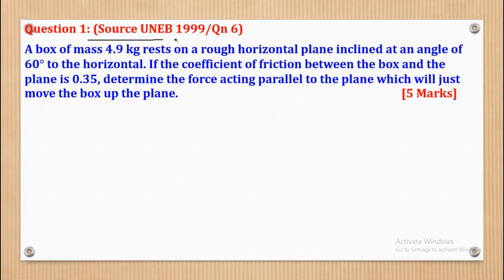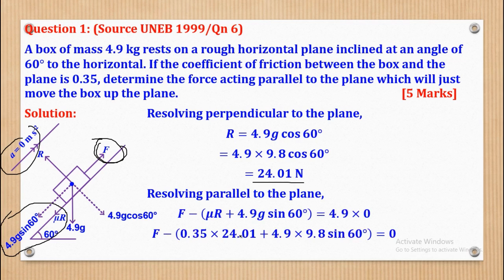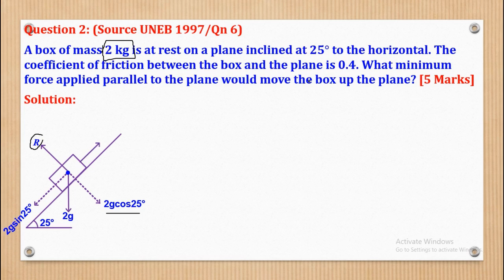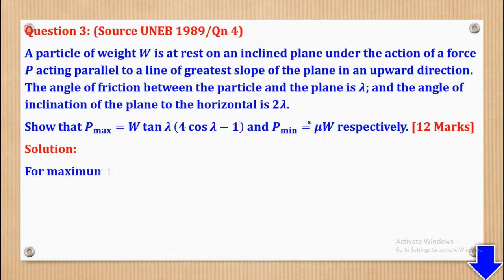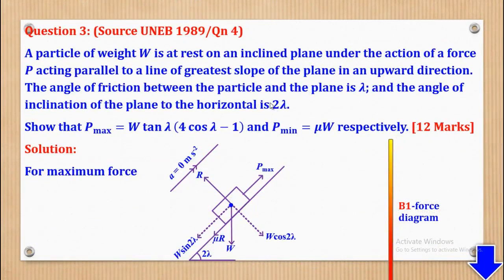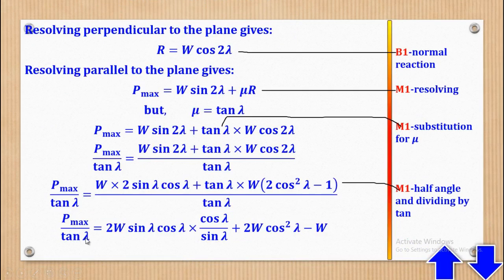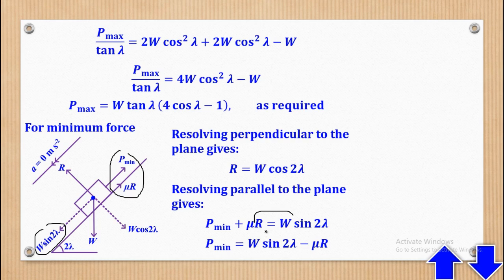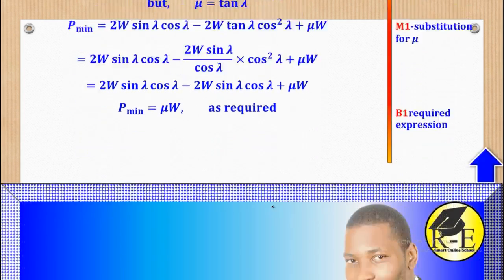018 – ALEVEL APPLIED MATH| MOTION ON SMOOTH AND ROUGH INCLINED PLANES (MECHANICS)| FOR SENIOR 5 & 6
In this video, I take you through the topic of motion on smooth and rough inclined planes involving a force parallel to the incline.
You will learn how to draw a force diagram of a body lying on a smooth and rough horizontal and inclined plane. You will also learn how to calculate acceleration, force, velocity, time taken and displacement.